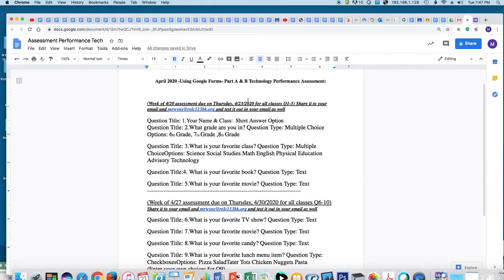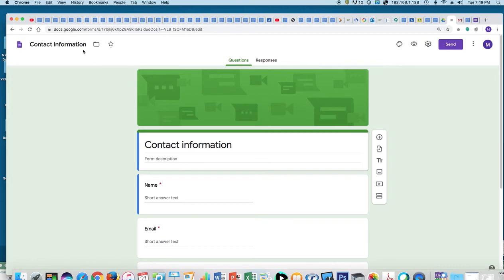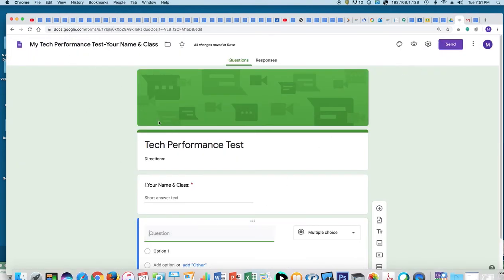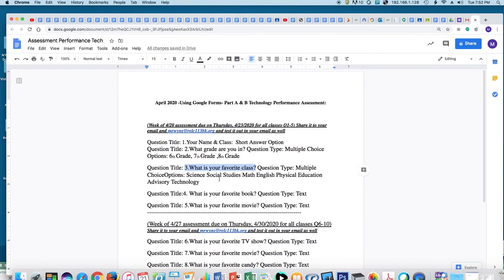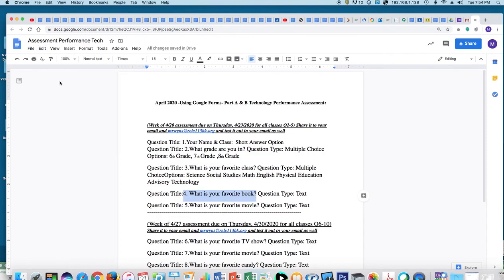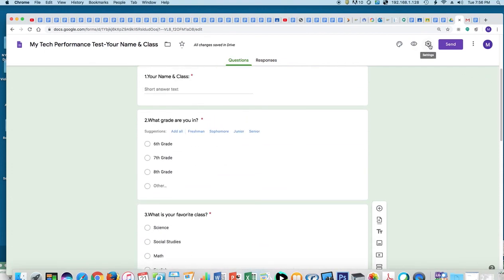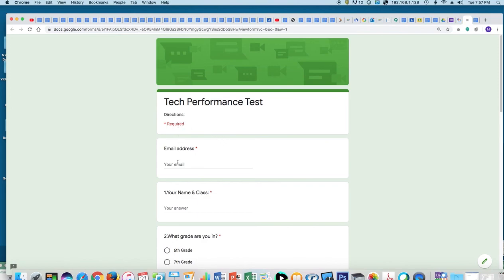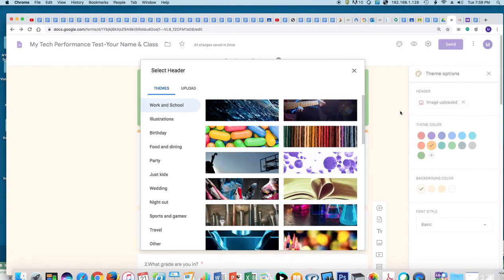720- April 2020 Tech Performance Assessment Tutorial-Grade 6 Google Forms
This is a Google form tutorial for students to create a form/survey using the app